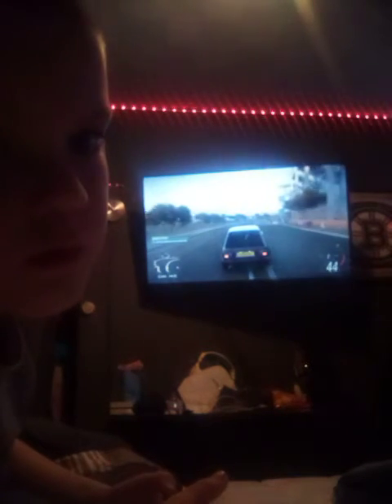Parker's eight video ever!!! gameplay of Forza horizon 5 for 5 minutes